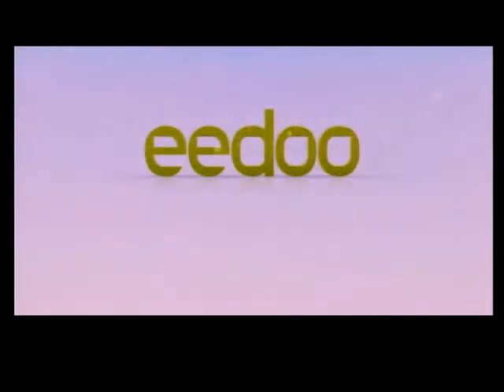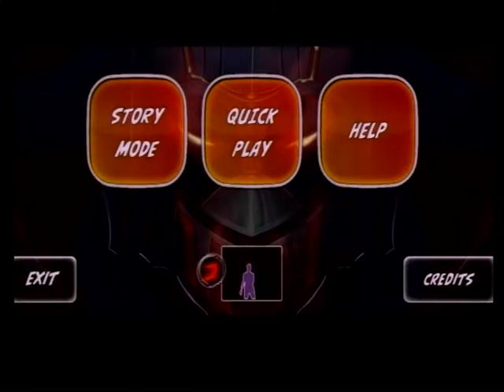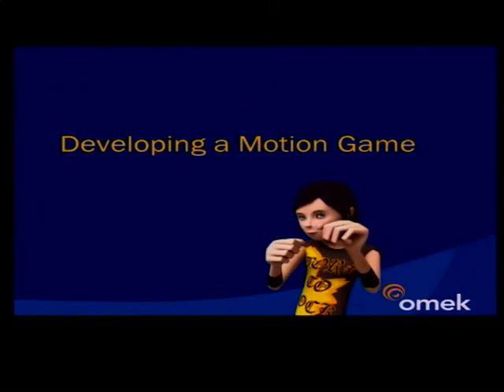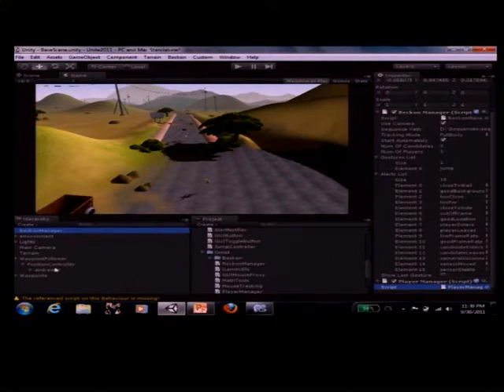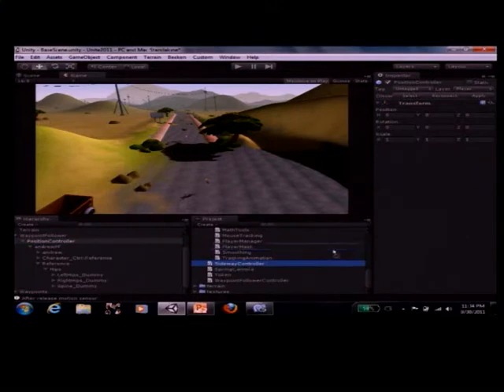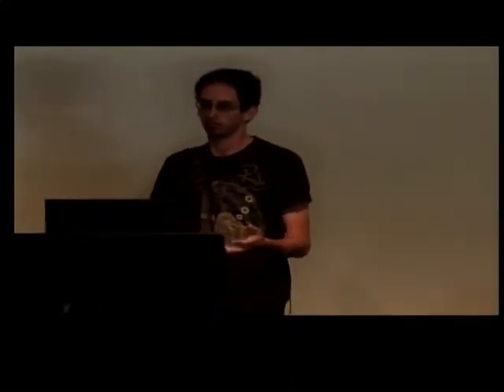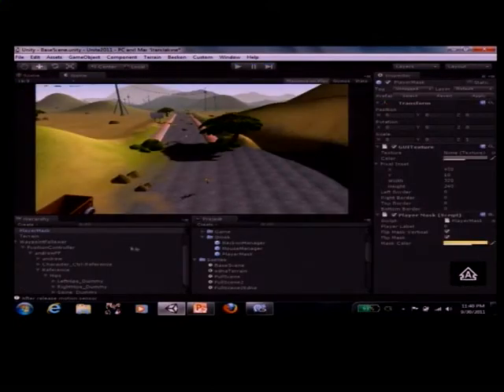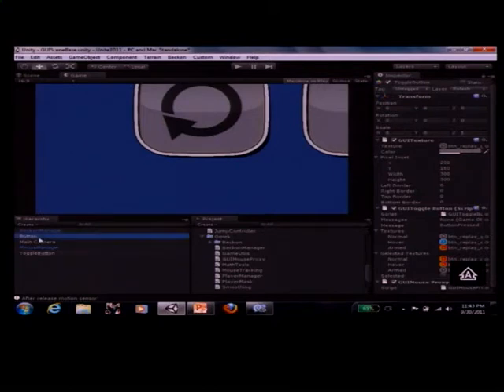Unite 11 Omek sponsored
Unite 11: Developing Motion-Controlled Games in Unity with Omek's Beckon SDK